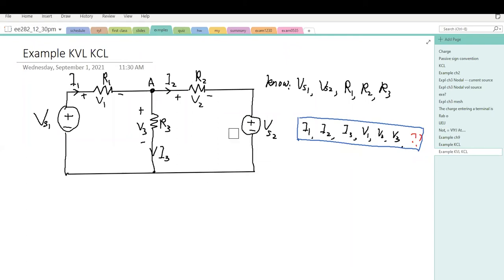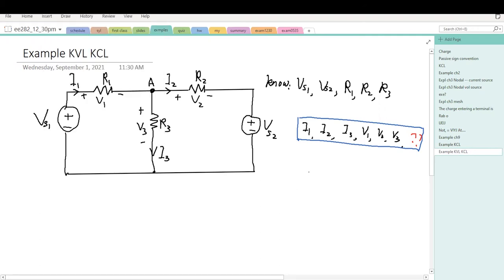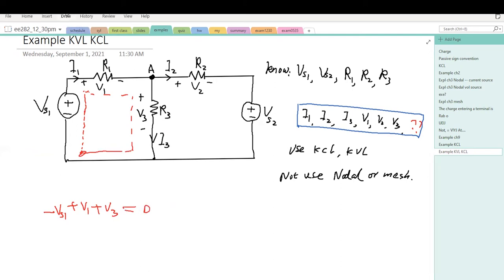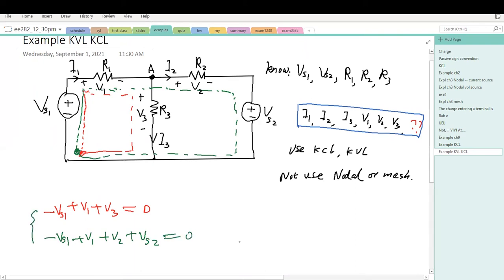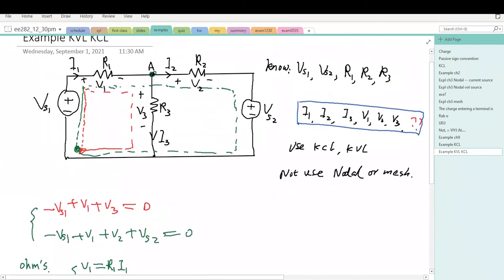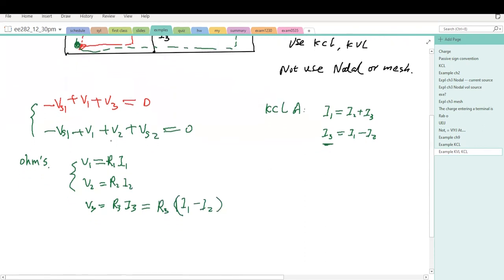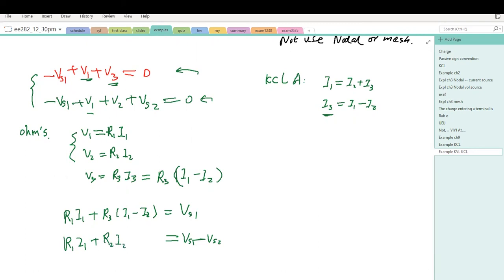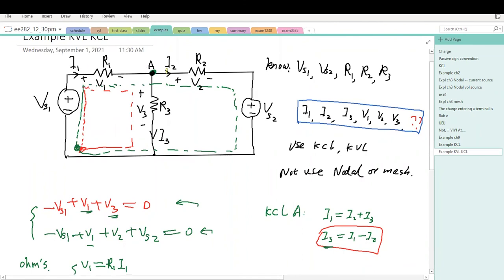Circuit: KCL KVL example